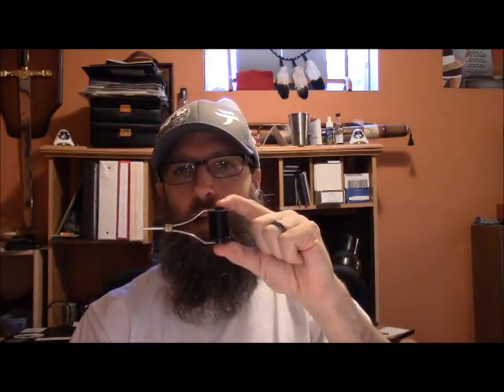Tenkara Grasshopper Kebari Box Episode 1 Tools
Learn about the basic tools needed to get started in tying Japanese kebari and western fly patterns with The Tenkara Grasshopper.